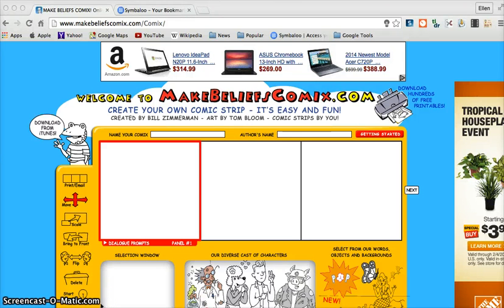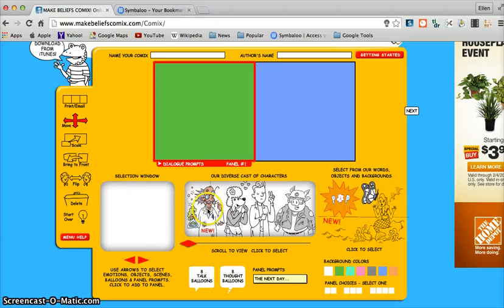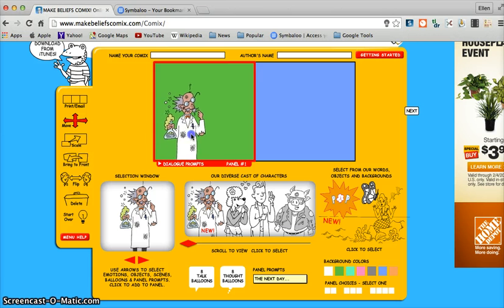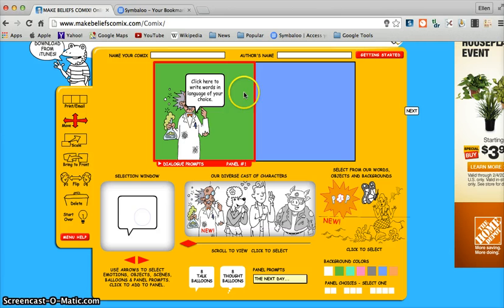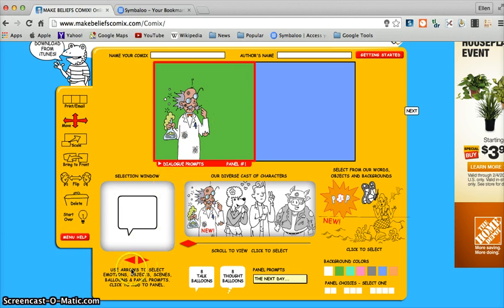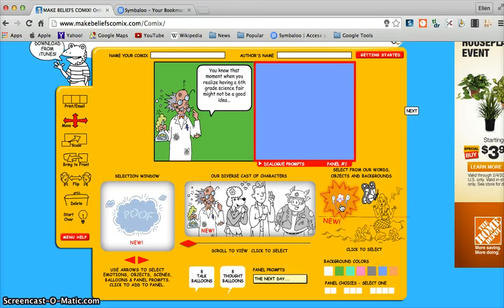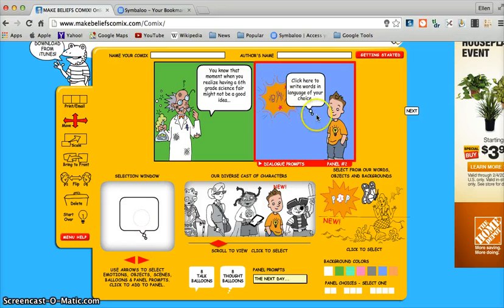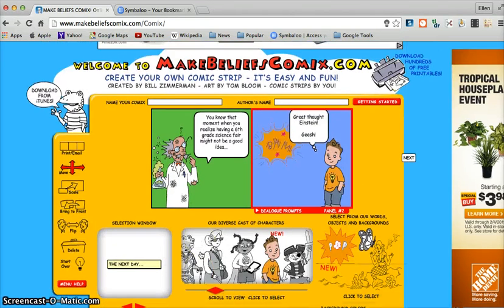comic video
Tutorial for SG students.